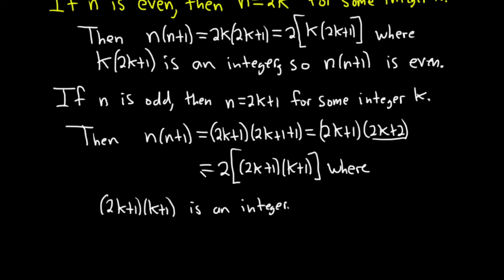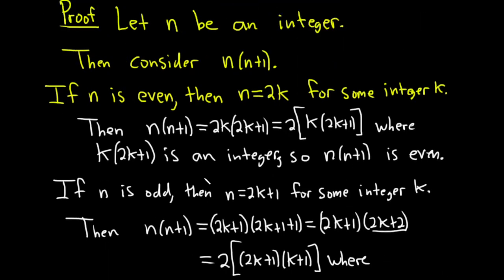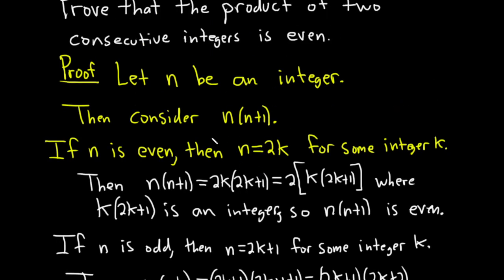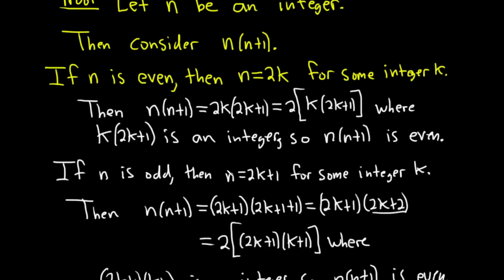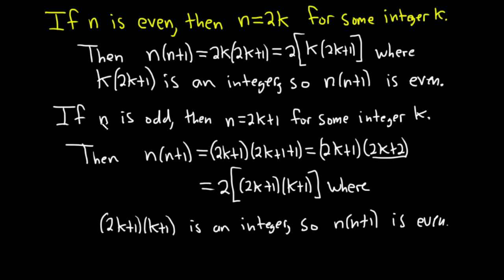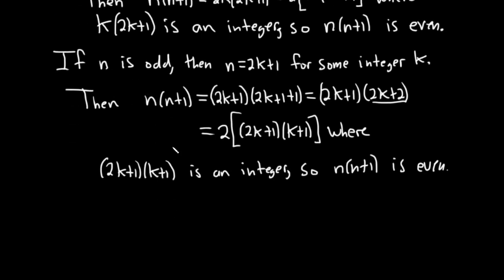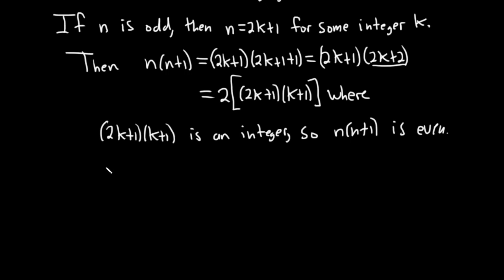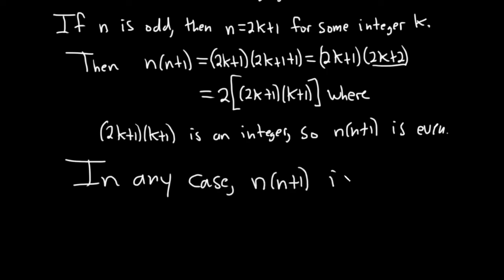Proof: The Product of Two Consecutive Integers is Even